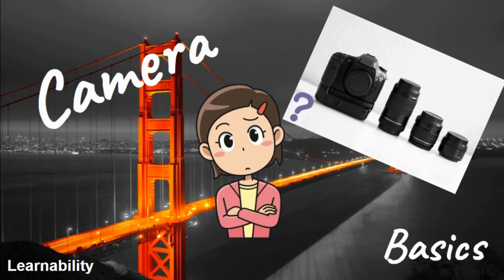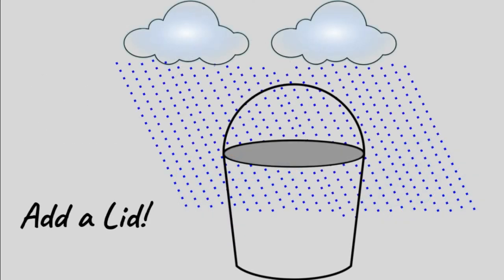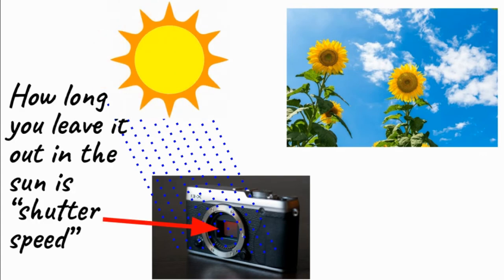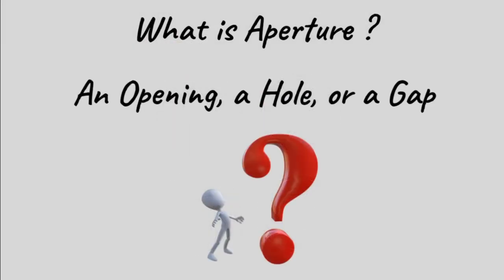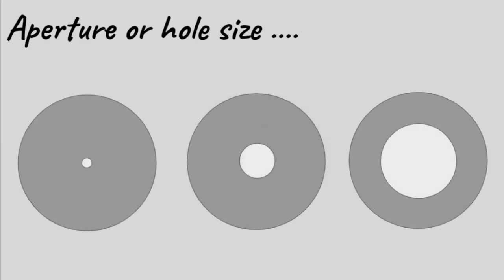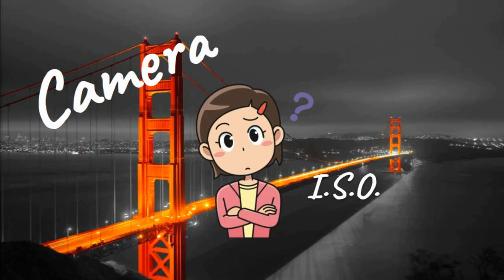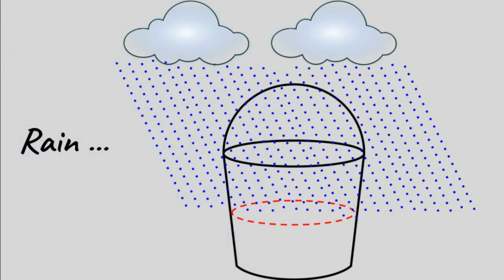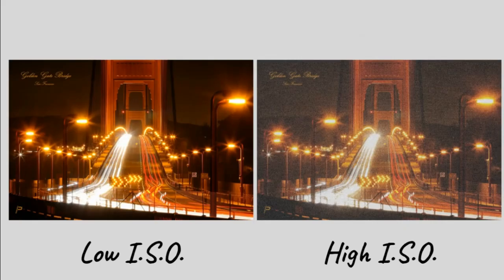Learn Photography Basics | Fill a bucket with rain water | Simple explanation | Learnability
Learn camera basics and fundamentals in photography. In this Learnability video we discuss the fundamentals of shutter speed, aperture, and ISO using rain as an analogy. The concept of collecting light is explained using an analogy of collecting rain water in a bucket. Light is compared to rain as you have no control over how much it can rain, but you can control how long you leave the bucket out in the rain to collect water to a desired level.

Understanding these concepts will be a stepping stone for you to become a creative photographer. Focused for beginners. More videos to follow!

Photograph of the Golden Gate Bridge is taken at Battery Spencer: Google maps location
"Battery Spencer", if you would like to go practice!

Thanks for your time and feedback